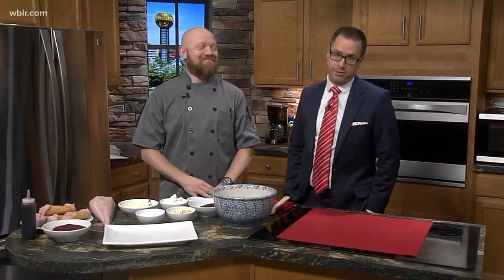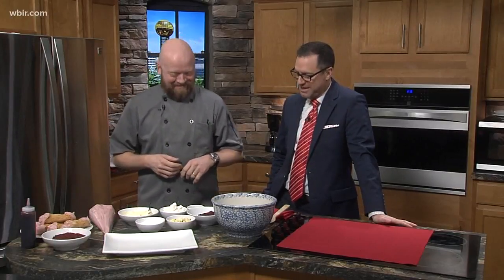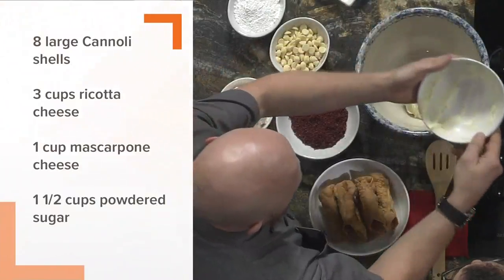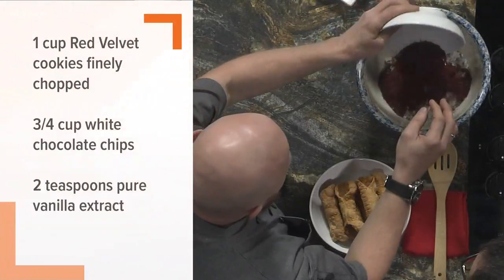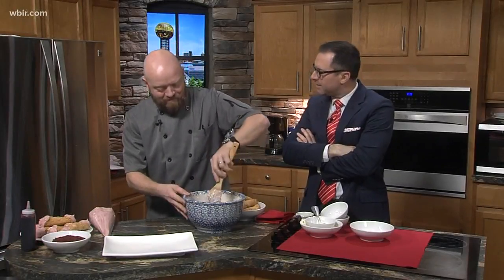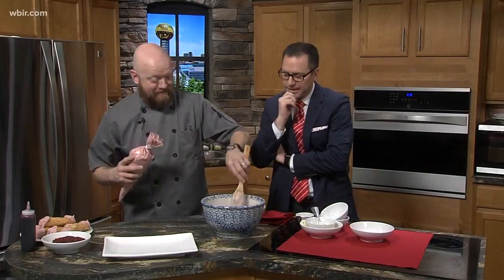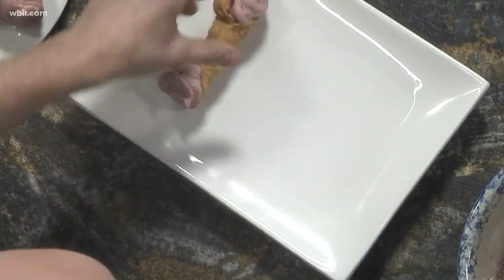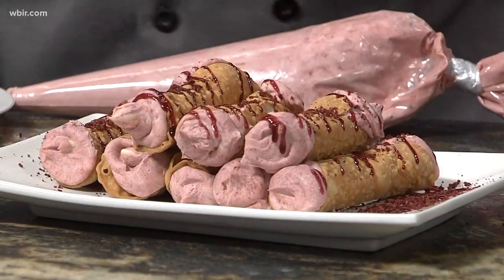In the kitchen: Red Velvet Cannoli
We are in the kitchen with Gary Nicely of Naples Italian Restaurant, and he's got a dessert that combines a little bit of Southern baking with Italian cuisine.